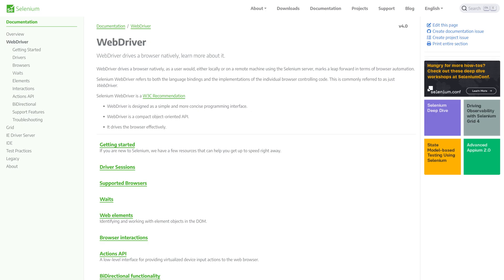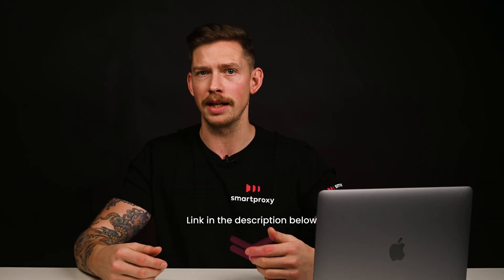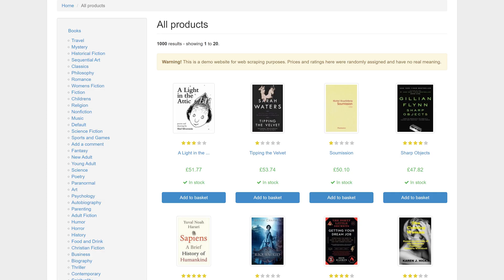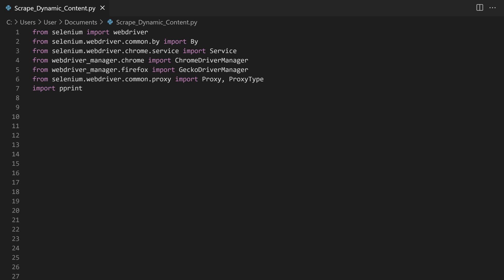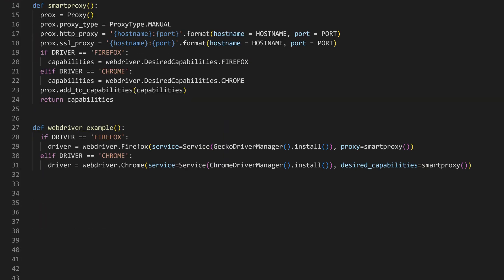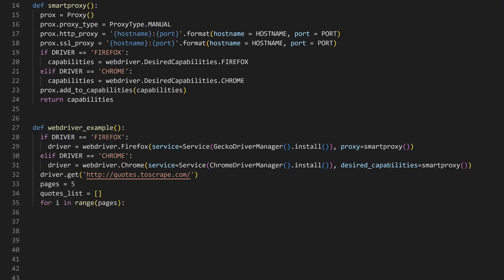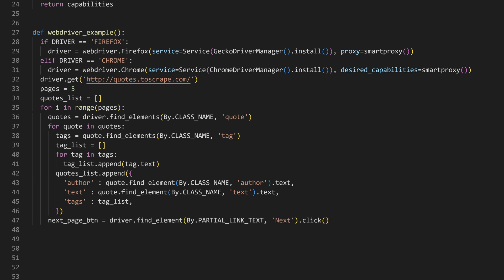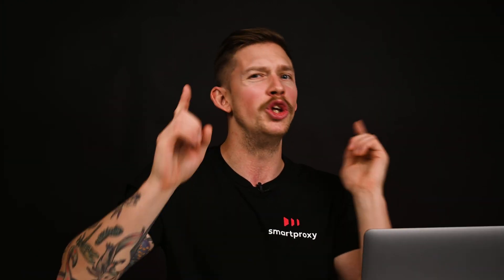How To Scrape Dynamic Websites With Selenium Python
Watch this Python tutorial, and scrape dynamic websites with Selenium Python. Follow our step-by-step scraping guide as we explain the code in detail. You’ll learn how to integrate proxies and what other tools you need to tackle dynamic content.

So get ready to scrape websites and export the result in JSON!

💻 By the end of this tutorial, you'll be equipped with the knowledge and skills to scrape dynamic content from any website using Selenium and Python. Don't miss out on enhancing your web scraping capabilities – hit play now and level up your coding game!

❓ Why web scrape with Selenium Python?
Selenium's ability to interact with JavaScript websites, combined with Python, provides a powerful option for web scraping. Selenium automates the browser, simulates user actions, and extracts data from dynamically generated websites.

❓ What is dynamic content?
Dynamic content is the website elements that change after the initial page load. Unlike static content, which remains constant, dynamic content is usually loaded dynamically through JavaScript. The feed you see depends on your search history, geo-location, cookies, and other browser fingerprint features. Some examples of dynamic content include real-time stock prices, social media feeds, or interactive forms that update without a page refresh.